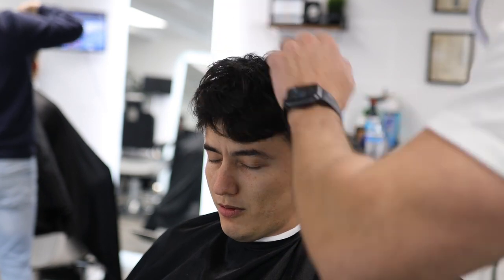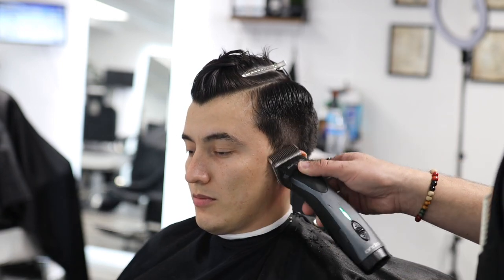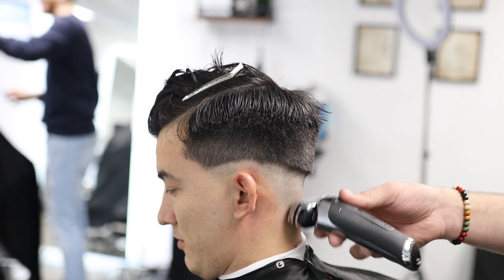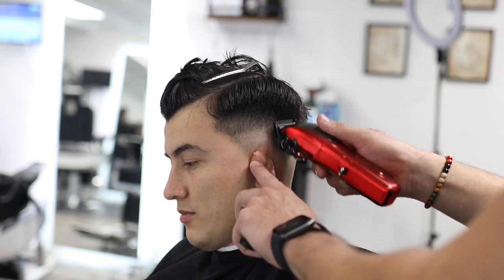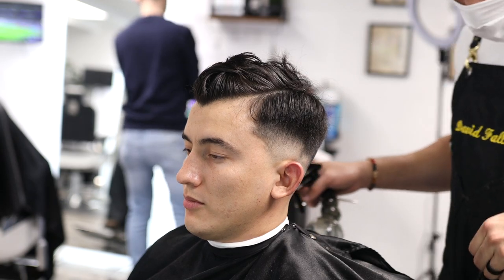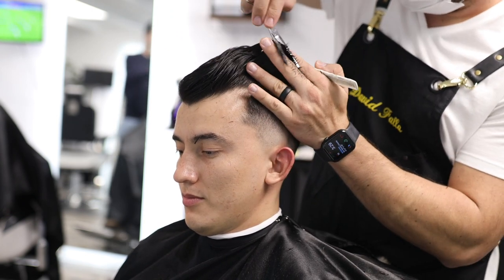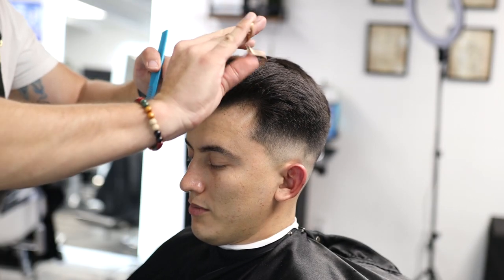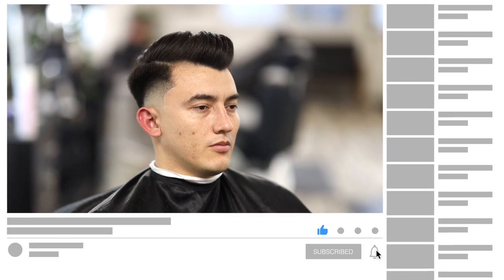HOW TO FADE A CLASSIC HAIRCUT - BARBER TUTORIAL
Hello Everyone, on today's barber tutorial we are gonna be working on a classic men's hairstyle with a modern mid skin fade.

CAMERA GEAR USED:

FitBarber™ Brand: "Be impactful”, “Work on yourself, then impact others"

Fitbarber Studio
38R Main Street
Chester, NJ, 07930